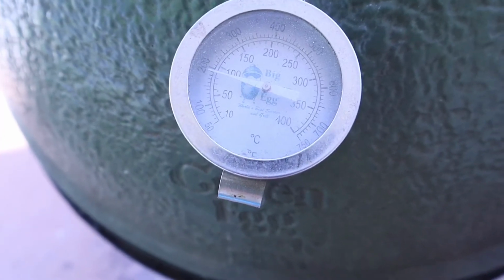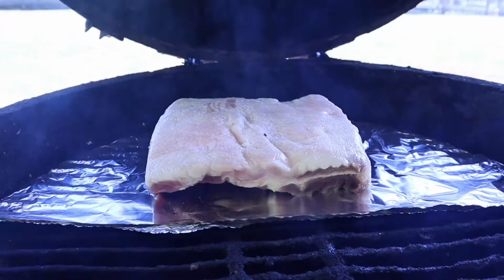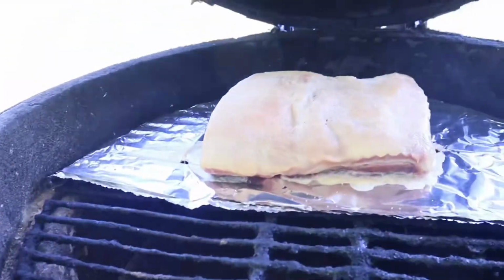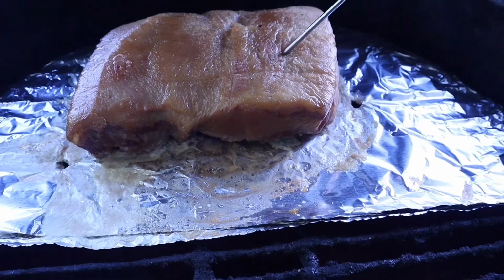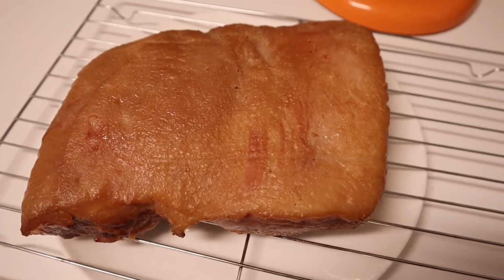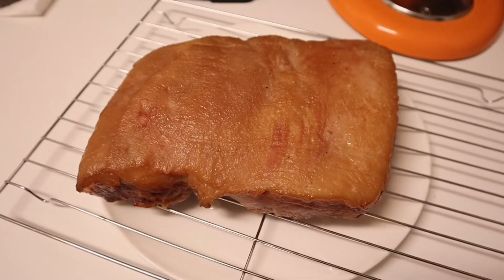Part 2 Salt cured Bacon | The best bacon is homemade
Part 2 shows the smoking process, finished product and cooking. Use course salt it will help with the salty ness in the finished product. I used fine plain salt and it was salty but no too bad. The best bacon is homemade!